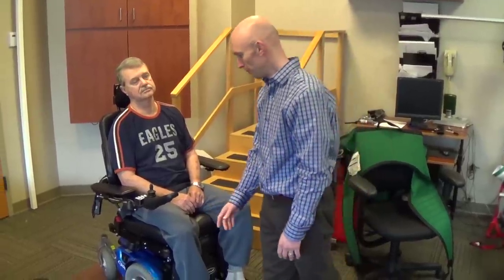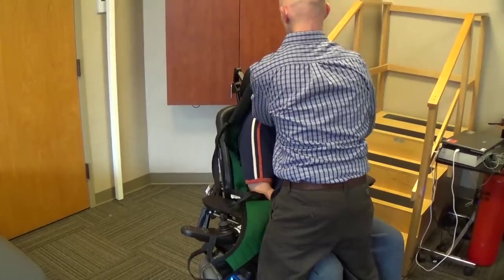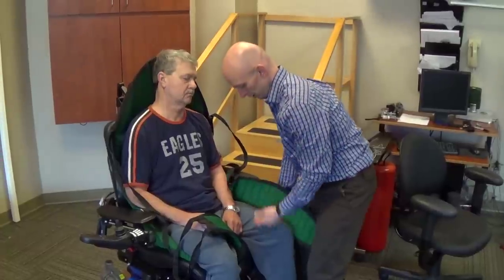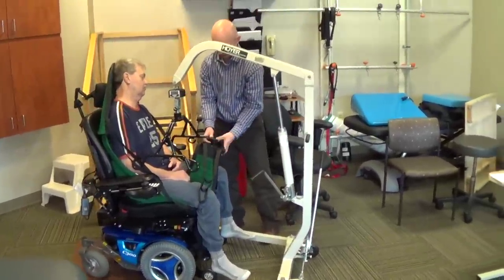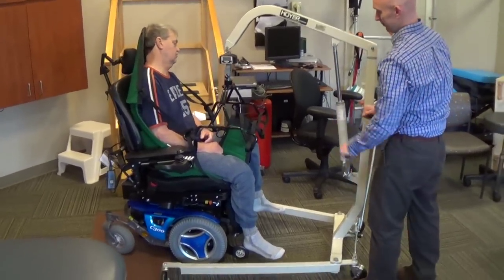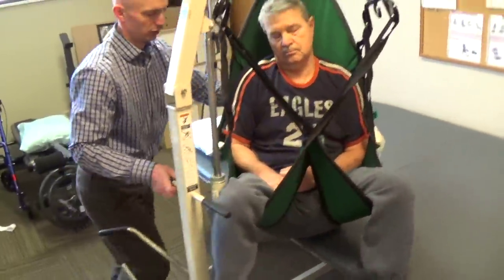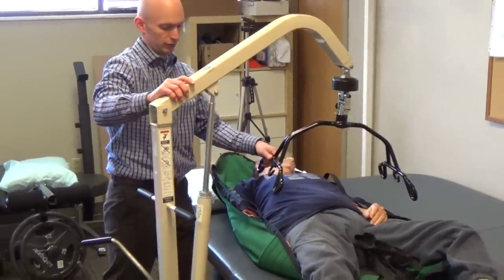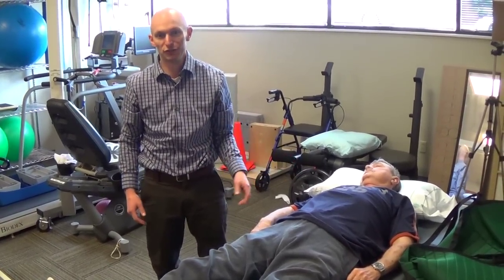Hydraulic Patient Lift Demonstration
Learn how to use a hydraulic lift to transfer someone from bed to wheelchair.  This video demonstrates how to correctly use a Hoyer lift.